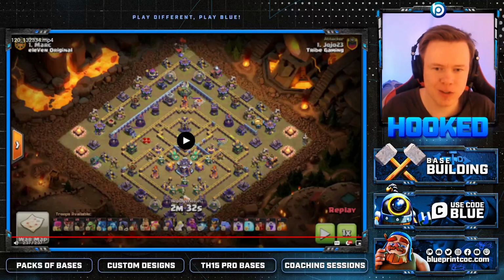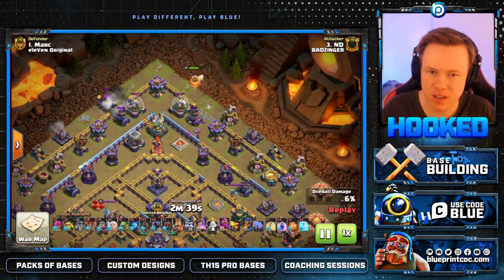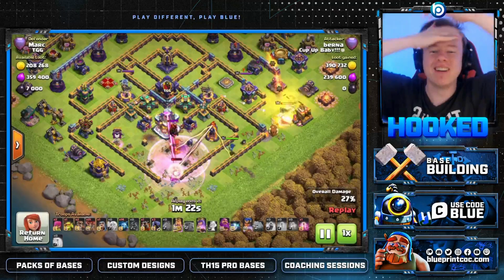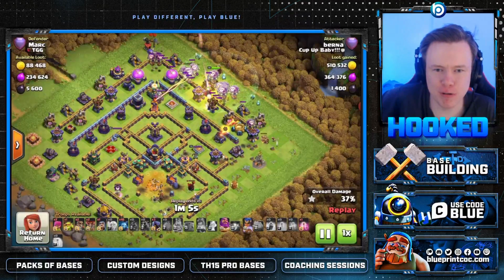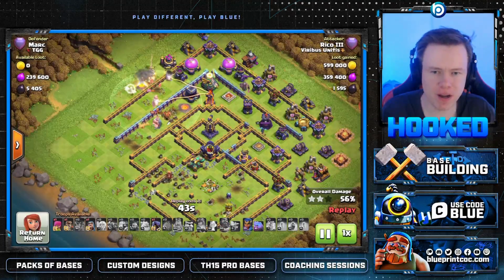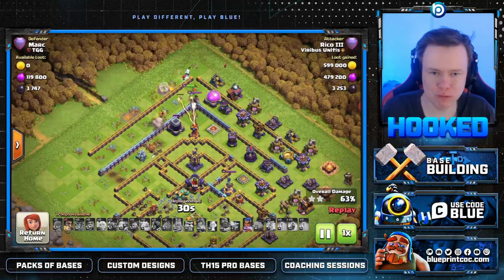O STAR 👀 ANTI 1 TH15 Legend & War BASE Design | LINK CoC 2024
Funny O STAR on this ANTI 1 STAR TH15 Legend League & War BASE Design with LINK for CoC 2024.

Watch today as I jump on voice chat with Marc (Pro Builder for Blueprint CoC), and we discuss the defenses he has gotten with this OP Clash of Clans TH15 Anti 0/1 Star base link in ESL Mobile Open and Legends League!

CC: 3ig 5arch (lava 2hh can work too)

🔵  Our Services!
      50 new bases each month,  less than 1$ per base!

🔵  Video Details!

Blueprint CoC is a mobile gaming channel focused on Clash of Clans. You will see a variety of videos focused on being Educational but Entertaining! You will find Live Legend League hits by the best Pushers in the World, Blueprint Free Base Designs for our community, Building Process by our Builders, Base Analysis of the best Blue Designs, and informational Guides on Everything in CoC. Clash On!